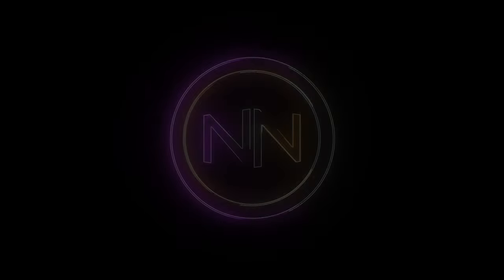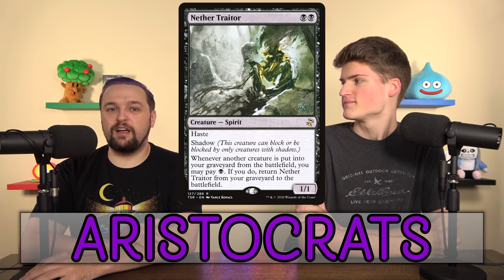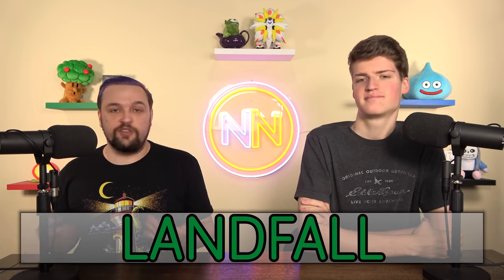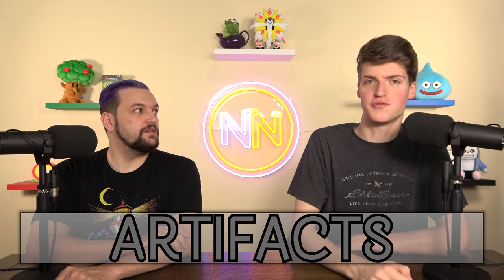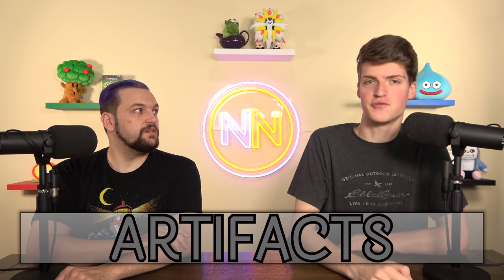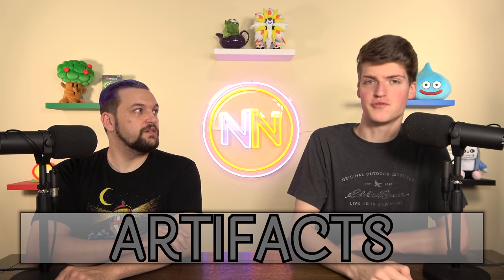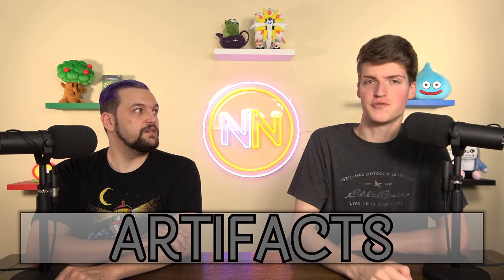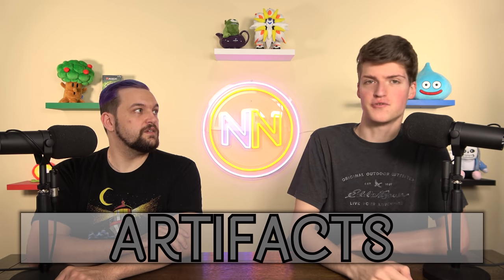Full Commander Archetype Breakdown | Strengths, Weaknesses, Game Plans, and Must-Haves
The list of Commander archetypes is long, but we've got a guide to the 20 most popular ones! We're going over their strengths, weaknesses, must-haves, and game plans!

Twitter.com/NitpickingNerds

Joseph Maraschiello
Nitpicking Nerds
USA